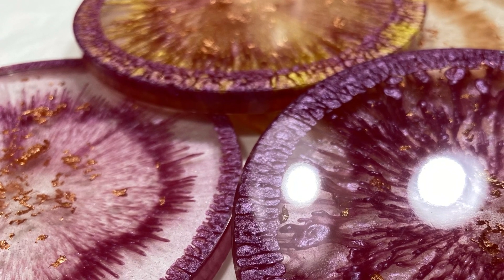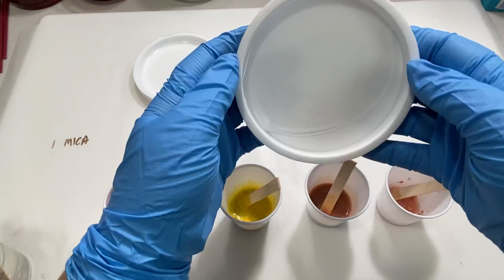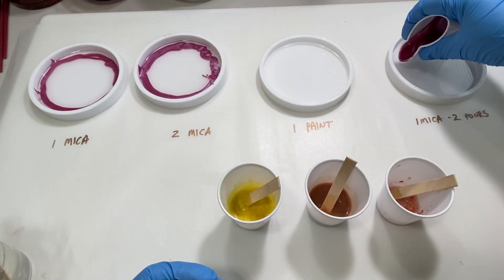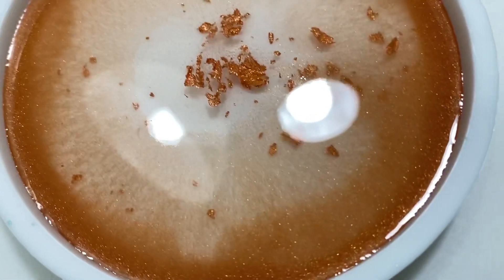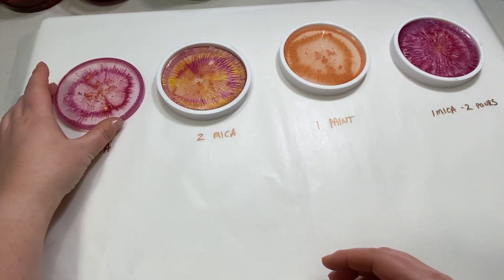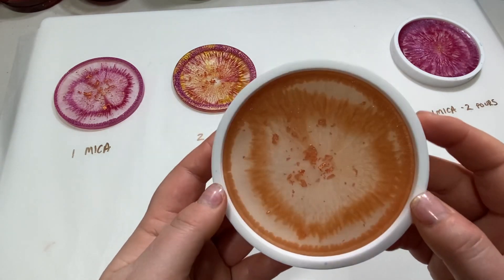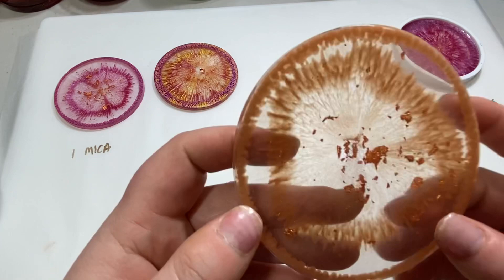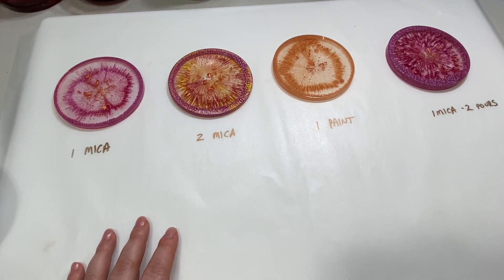8. Pouring Experiments #2 - Testing Four Different Resin Pouring Techniques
I try four different experiments to see what lava flow results I get with each. There’s one really interesting result you have to see!